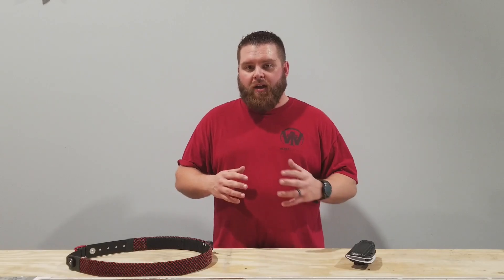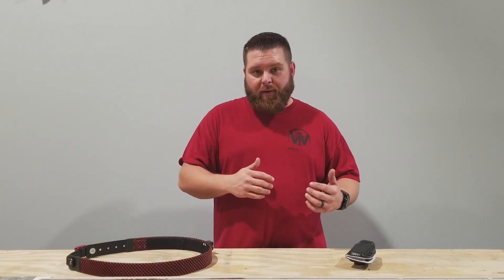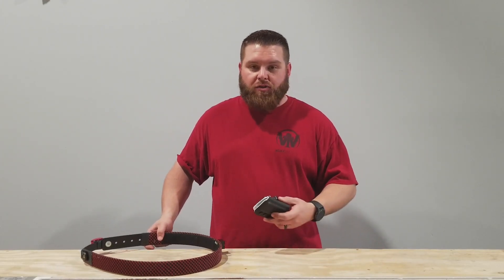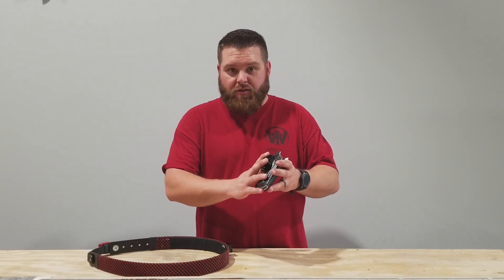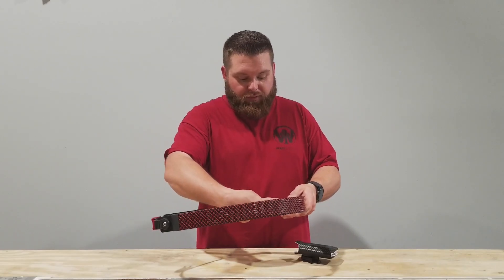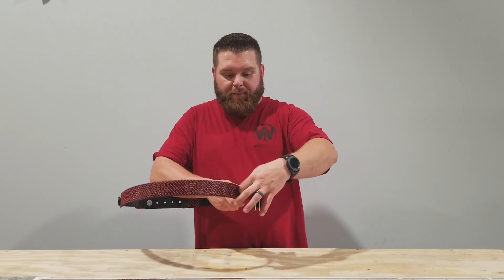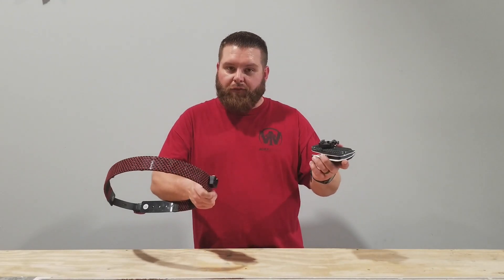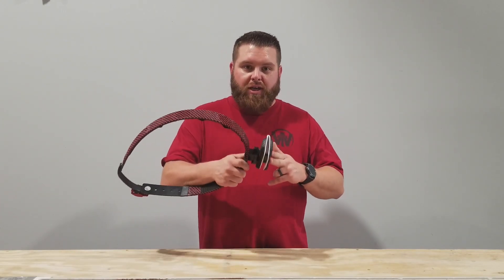Weber Tactical QD Mount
Made from 6160 aluminum
Hard mounts to belt for amazing stability
Precision machined
Suitable for 3 Gun and USPSA